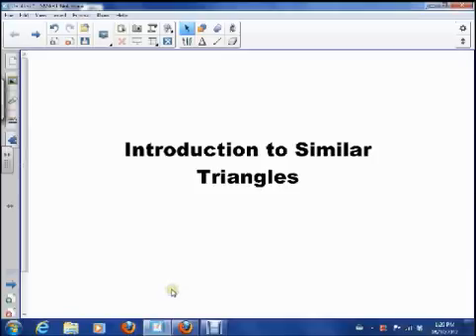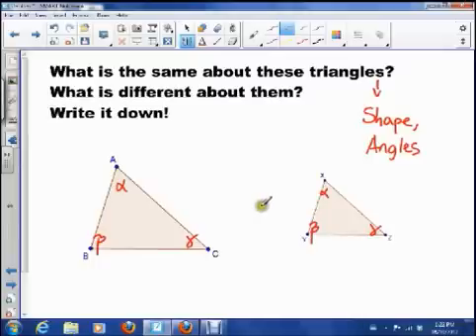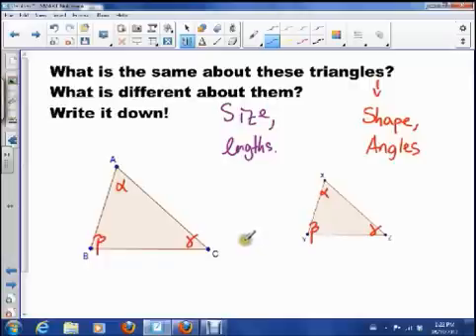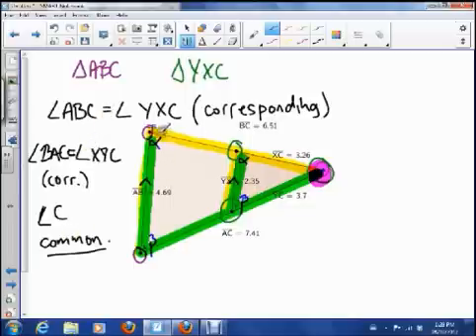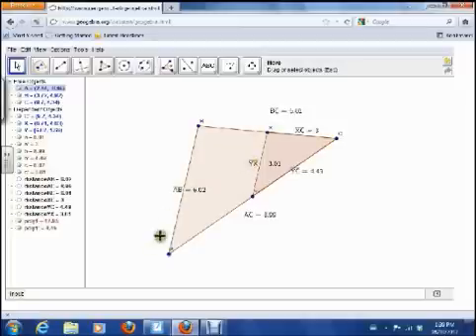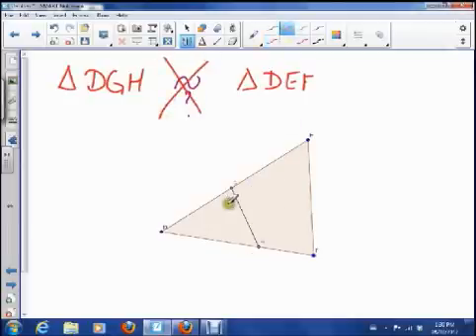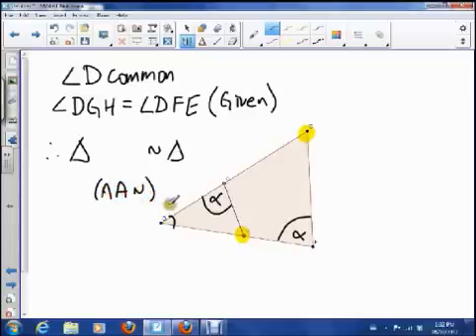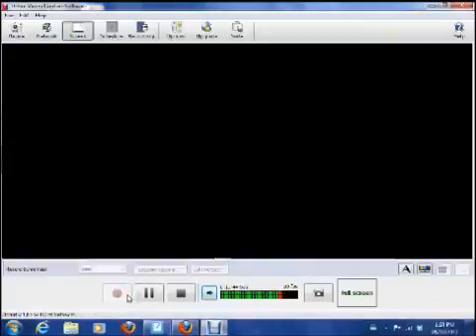2.1 Similar Triangles Intro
An introduction to the concepts involved with similar triangles